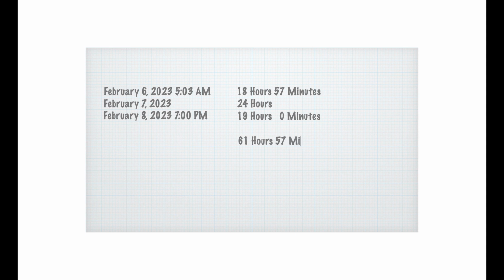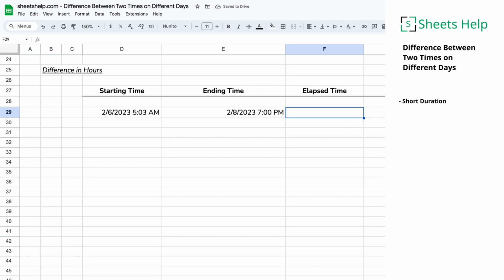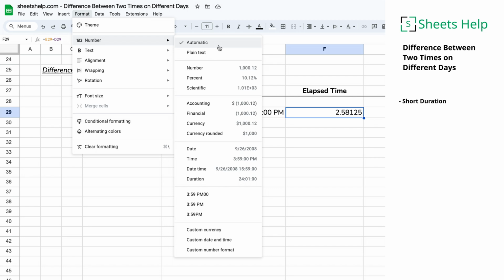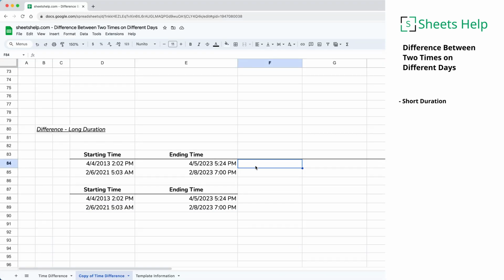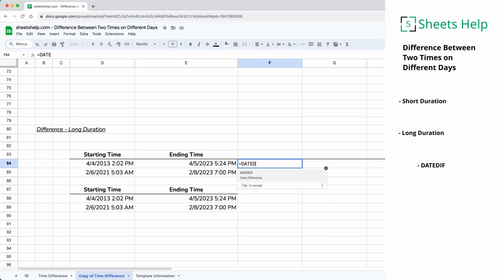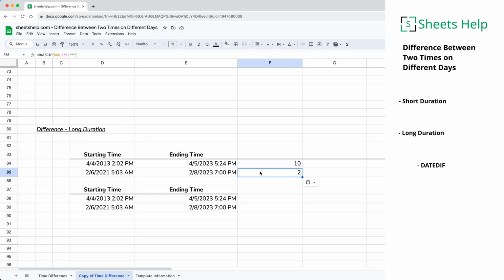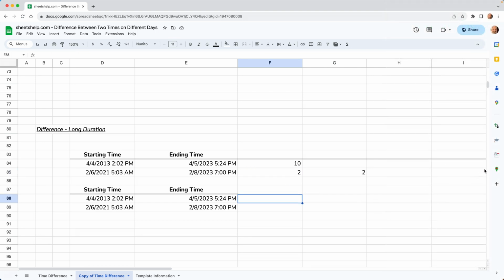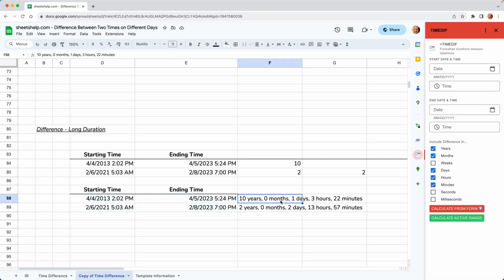Find the Difference Between Two Times on Different Days - Google Sheets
Measuring how much time has passed between two times in Google Sheets may seem easy. But when those times are on different days, it can be tricky. Let’s take a look.

Timestamps:
0:00 Intro
0:13 Basic Walkthrough
0:47 Two Times - Close Together
1:32 Formatting
3:08 Two Times - Farther Apart (Years, Months, etc.)
3:53 DATEDIF Function
5:34 TIMEDIF Add-On